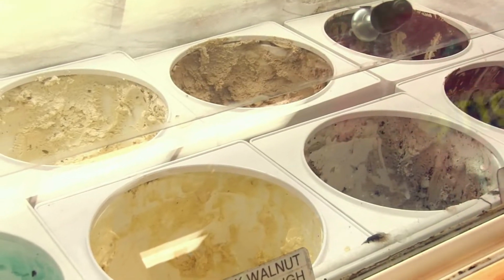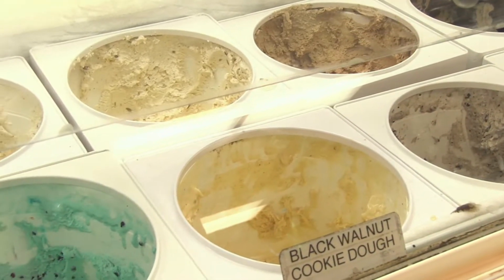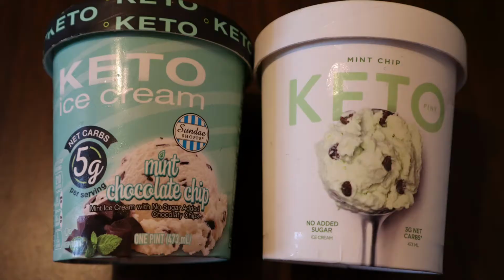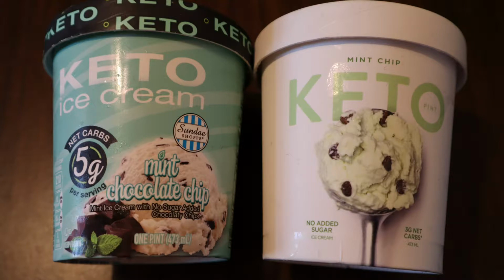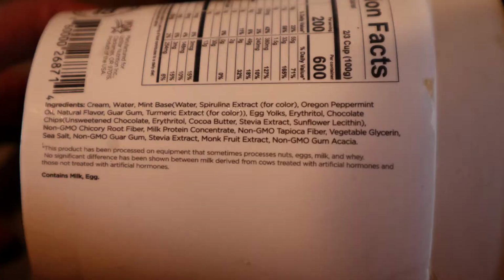ALDI KETO ICE CREAM VS KETO ICE CREAM IN A TASTE TEST / BEST KETO ICE CREAM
Join us as we put two different keto brands head to head in a taste test
Welcome,
We are Ron and Judy of Full Time Dream RV. We want to show you how to make the most of your free time now! We will be taking you on our travels as we move to Full Time RV Life. What does that mean? It means sharing the trials and tribulations of everyday life. We will show you how to do things in a budget friendly way to make the most of your Camping experiences.
We currently reside in Western NY. We look forward to sharing this with you.
Ron & Judy
Tilly 😻, Tux😻 and Bella🐶

       We list all the products we use for RVing as well as everyday life.
🌄  [JOIN OUR YOUTUBE MEMBER SUPPORT]
        See footage and tips for members only

🎵 MUSIC / SOUNDEFFECTS
Storybook Subscription

No video may be used without our permission.